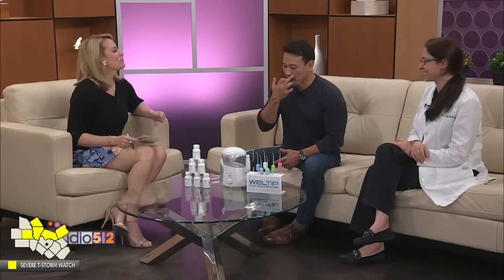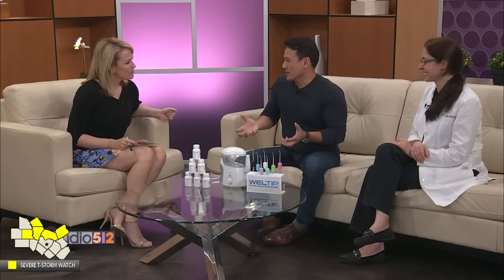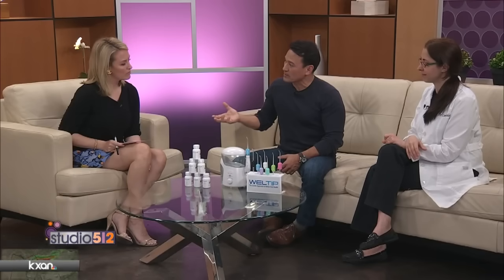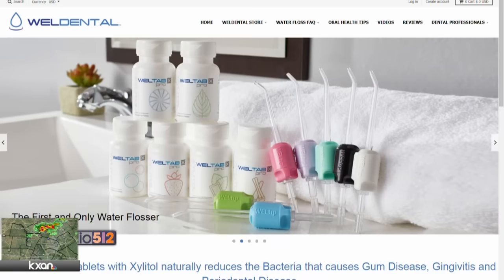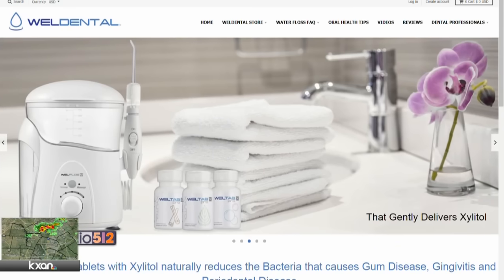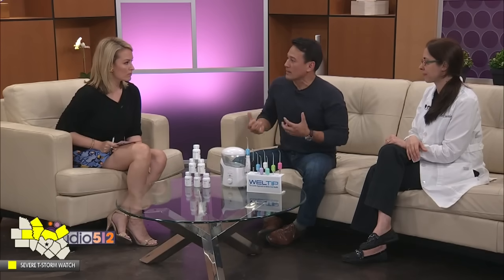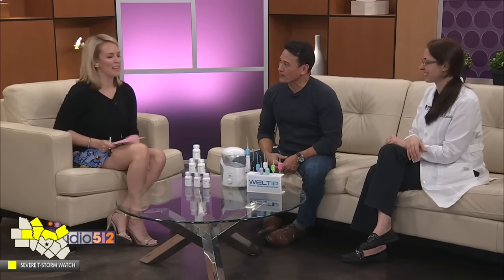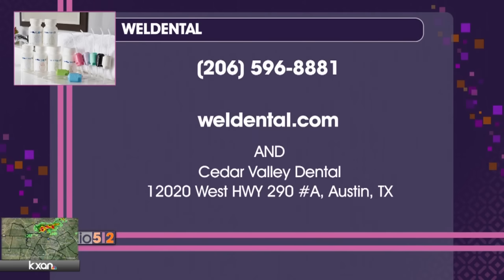Periodontal Disease Treatment at Home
Weldental has a patented water flosser Infuser tip that is used for Periodontitis care at home. Weltip, when used with their Weltab, delivers a unique formula where harmful bacteria thrive. A low harmful bacteria count creates an alkaline environment that allows your gums to heal and regenerate. An alkaline mouth is a healthy mouth.

Avoid using products that kill bacteria. They kill mostly beneficial bacteria and create acidic saliva. Beneficial bacteria is essential in creating saliva. Alkaline saliva is your mouth's best defense against gum, bone and tooth loss.

Ron Welch of Weldental joined Dr. Cami Belean from Cedar Valley Dental in the KXAN studio to show how to easily reverse periodontal disease, gingivitis and gum recession. Dr. Cami Belean an Austin area dentist. Cedar Valley Dental has been recommending Weltip to their patients and has seen remarkable results.

If you are suffering from gum disease follow your Dentist's or Periodontist's advice. You also need to update your maintenance routine because it clearly isn't working.

Recent studies suggest a connection between gum disease and Alzheimer's, Rheumatoid Arthritis and Heart Disease.